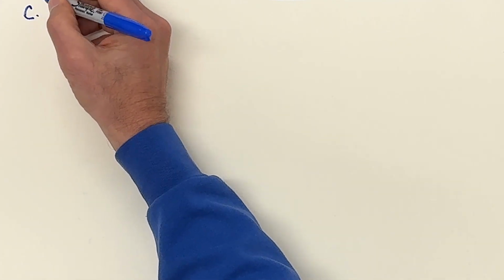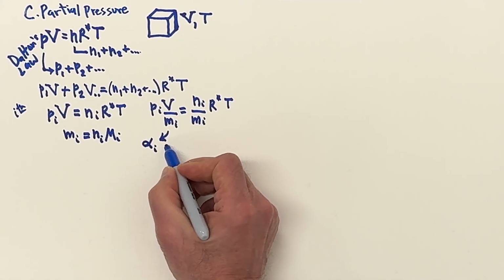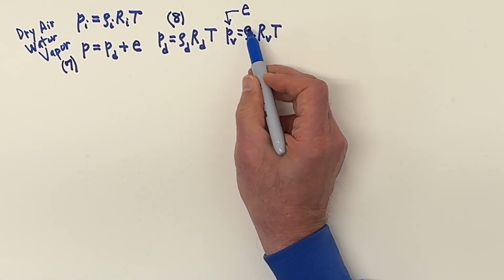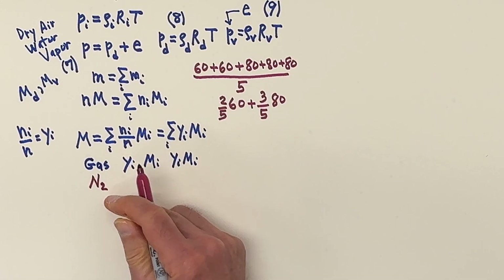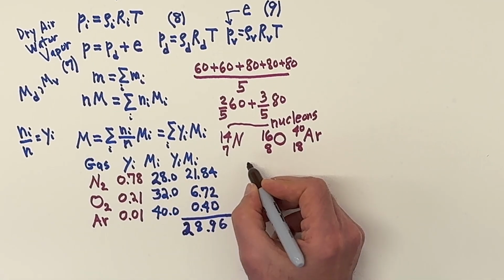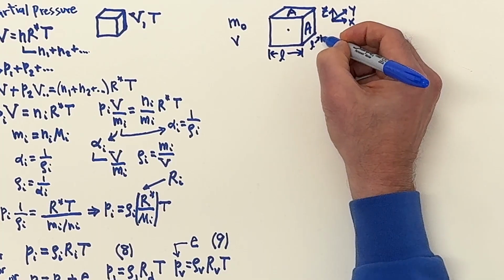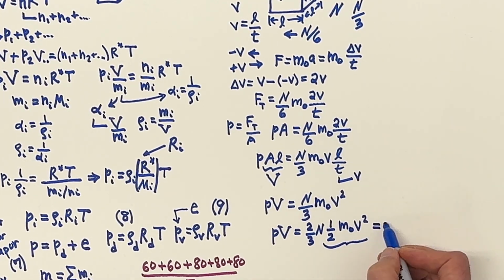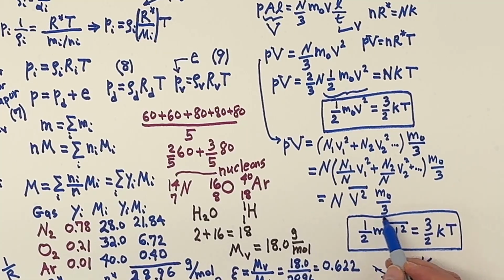Lapse C. Partial Pressure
Dalton's Law of Partial pressures is introduced. The molar mass of dry air is calculated as well as the molar mass of vapor. Finally, basic physics is used to relate the average kinetic energy of gas particles to the temperature of the gas.